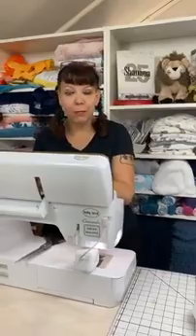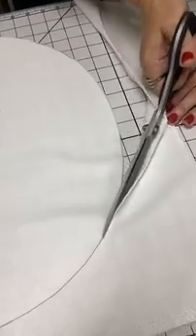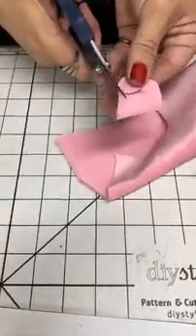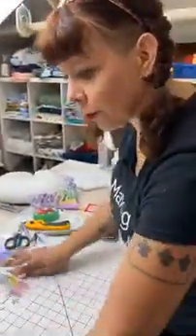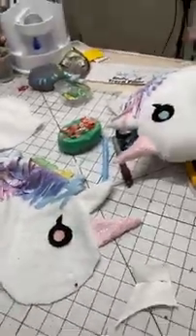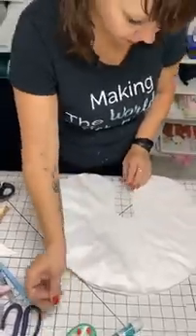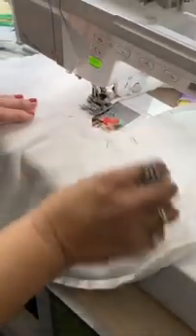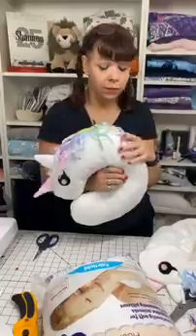Cuddle® Camp Day 1: How to Sew an Enchanted Travel Pillow (Kids Sewing Tutorial)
With kids (and big kids) still at home for summer, we thought now would be the perfect time to put together a free mini "Cuddle® Camp" to get kids interested in sewing! We know what you're thinking — don't worry, Cuddle® Camp is open to campers of all ages!

As part of our Sew Together Tuesday video series, here our National Educator tackles the first of three absolutely darling sewing projects (one project each day) designed specifically for kids — an Enchanted Travel Pillow by Quilt Cadets and Little Pincushion Studio. These projects are great for the littles in your life, or for those of us who are still kids at heart!